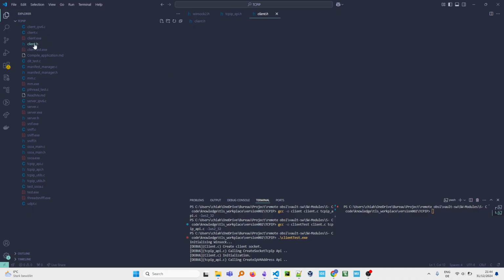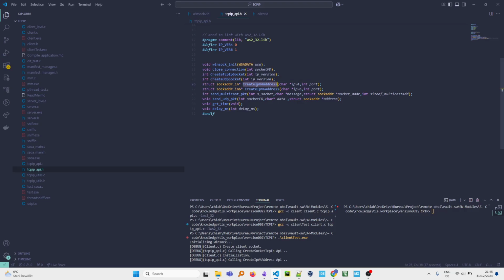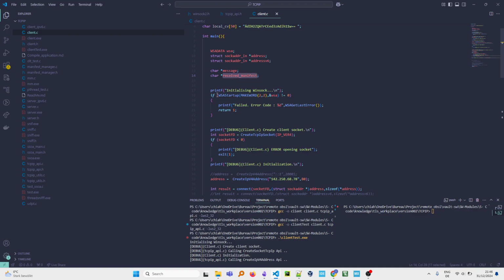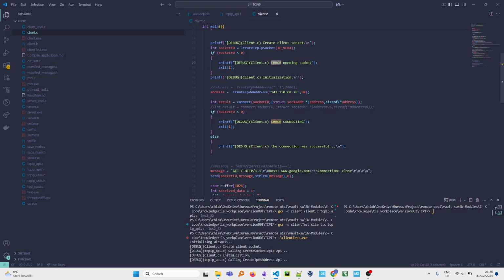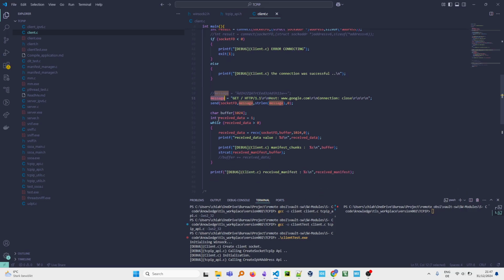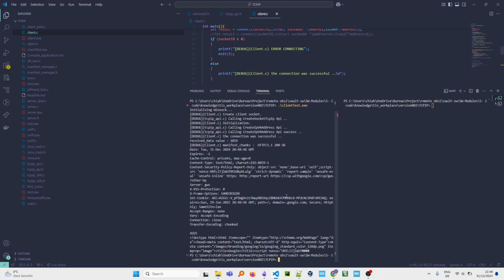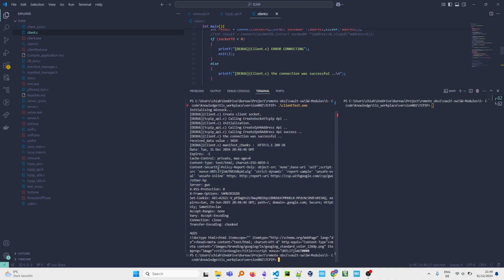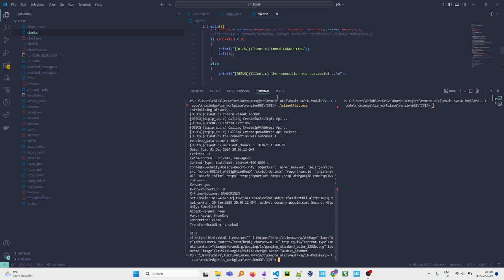Socket Programming in C | Network Programming Tutorial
TCP client implementation in C
Socket programming in C tutorial
Simple HTTP client in C
Network programming in C explained
OpenSSL client tutorial in C